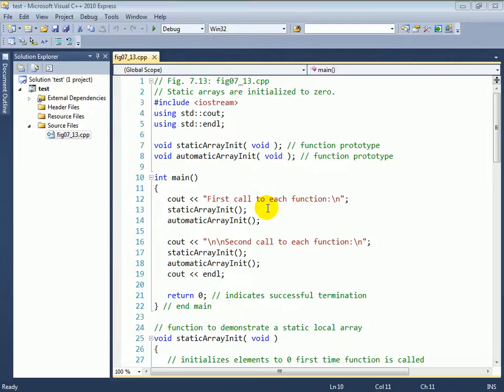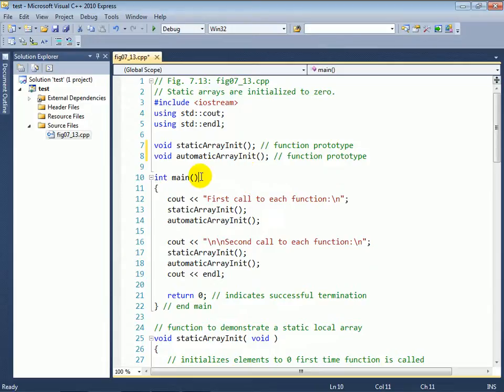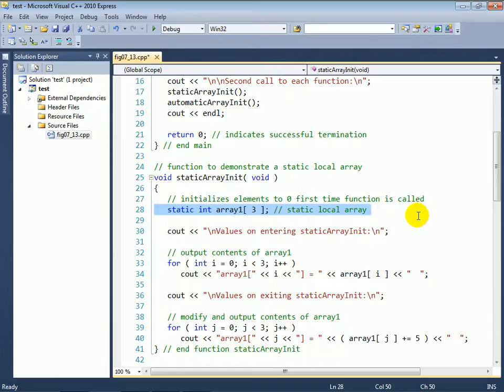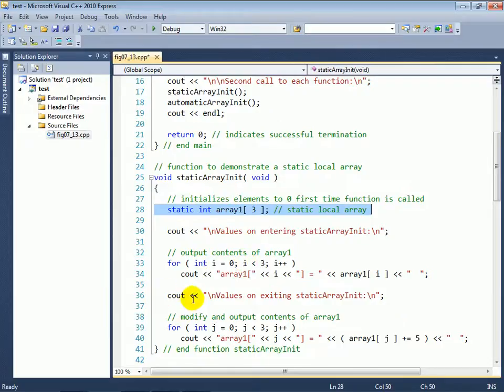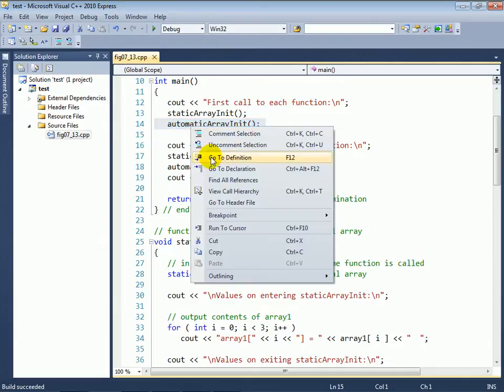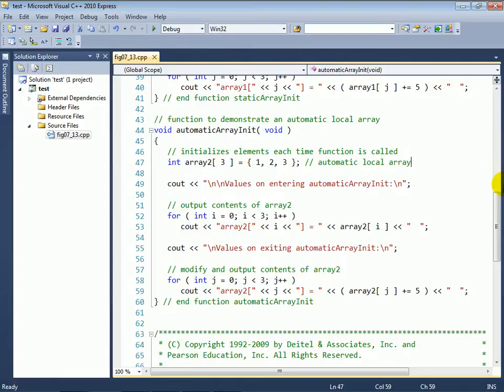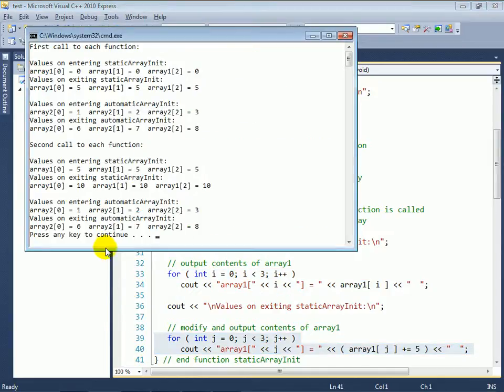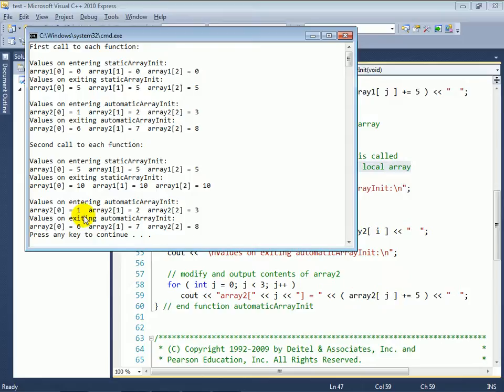Lesson6 fig07 13